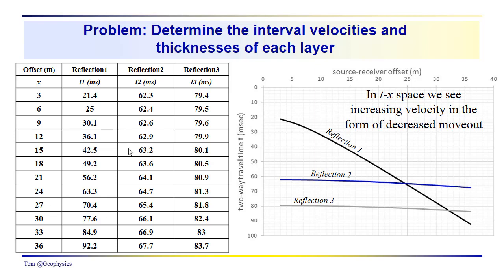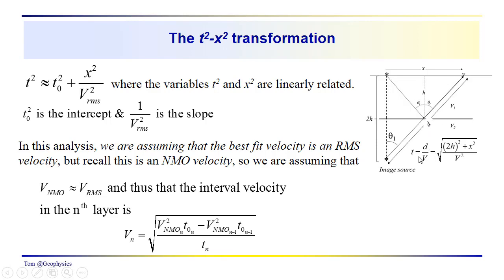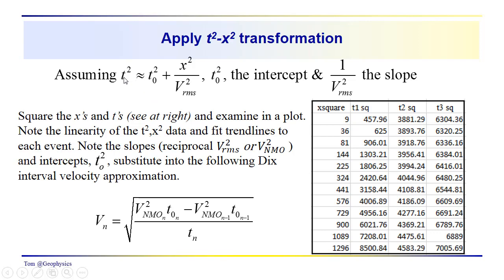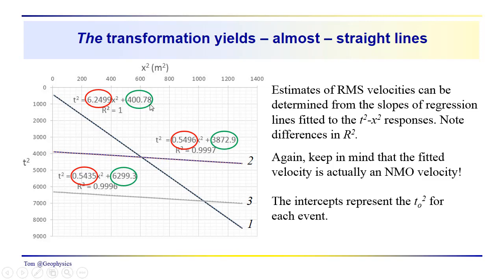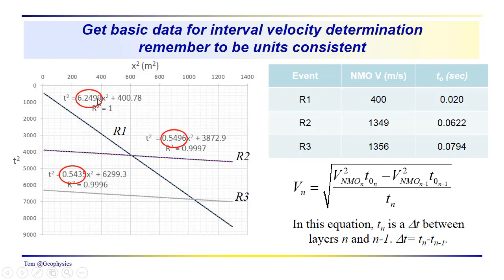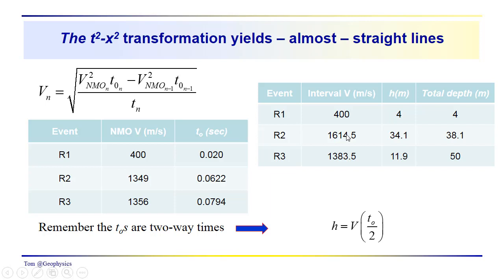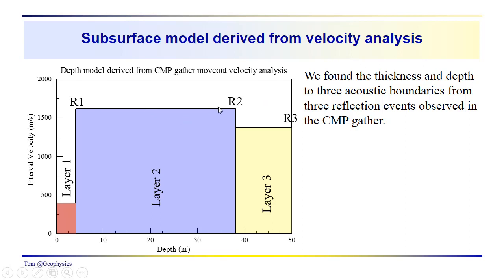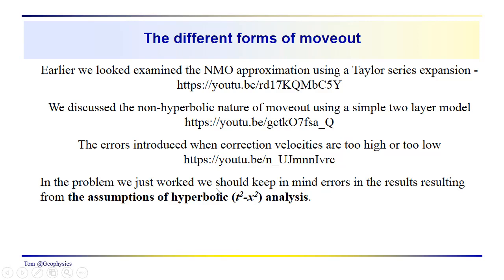Geophysics - Seismic: Discuss velocity analysis problem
We work through the details of the problem posed last time. We determine NMO velocities from the slopes of linear trendlines and the to's from the intercepts. The Dix interval velocity relationship is used to estimate interval velocities and thickness.